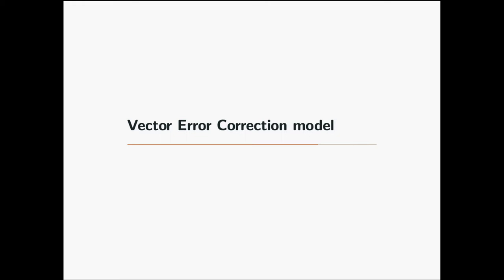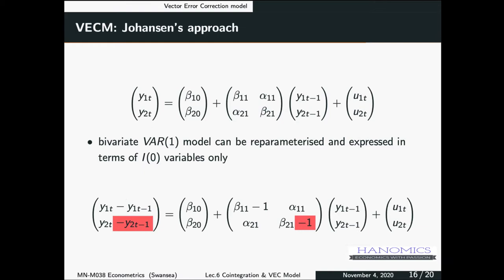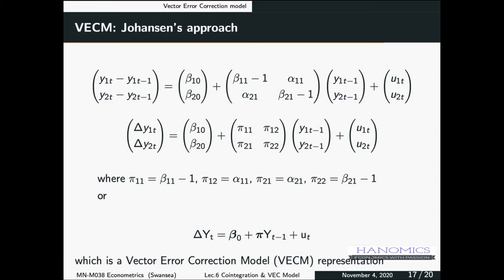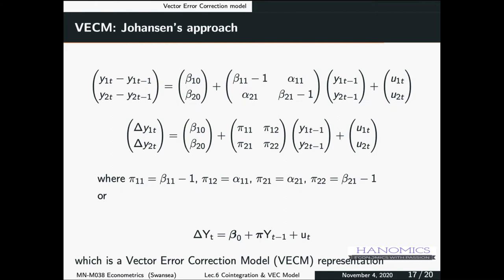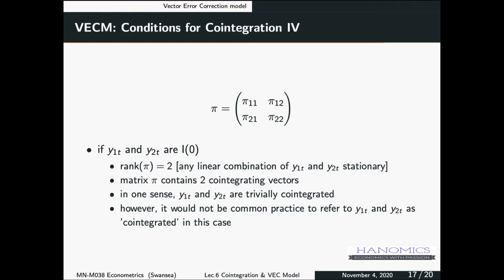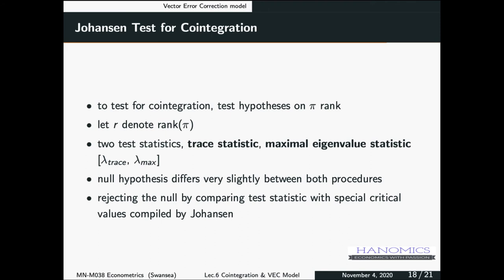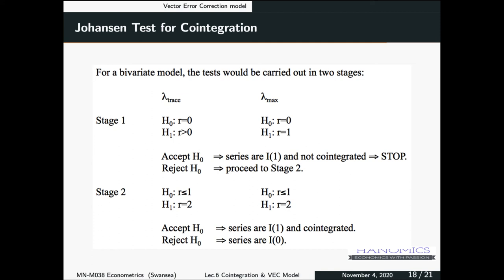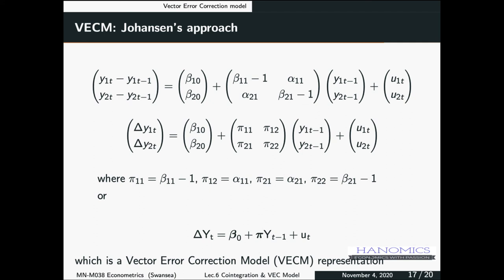Econometrics - Vector Error Correction Model: Johansen Test